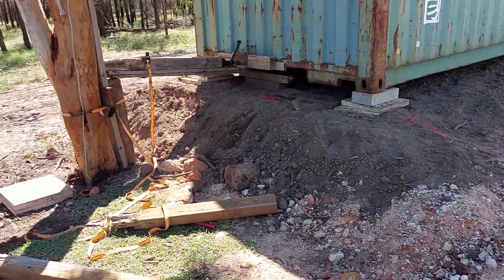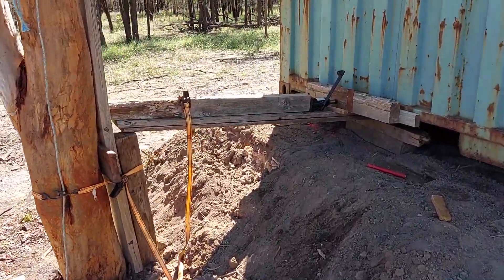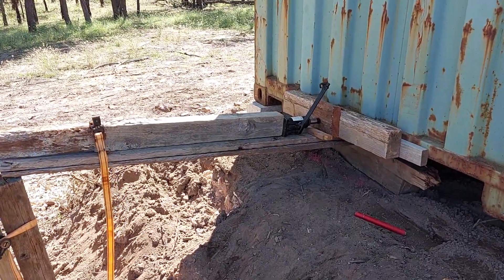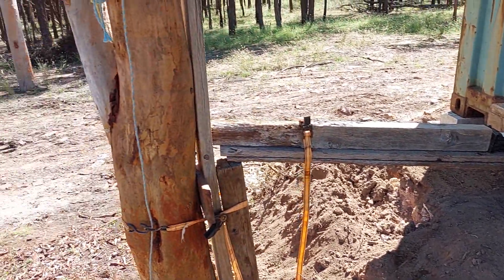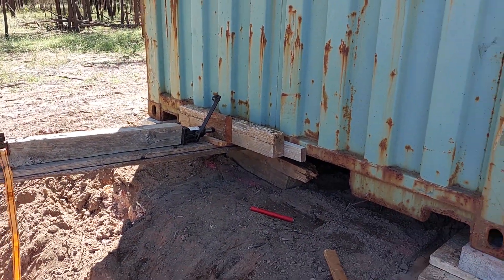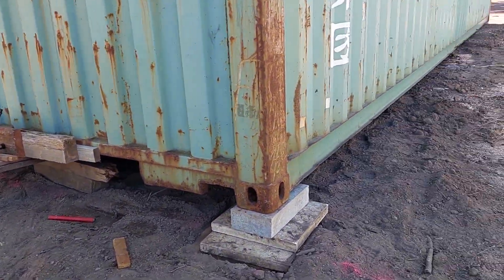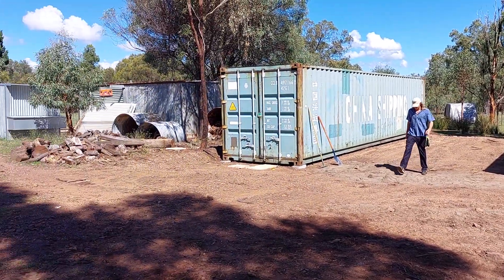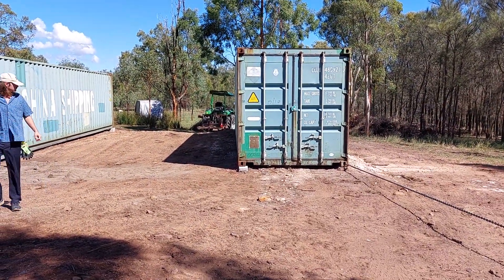moving something heavy